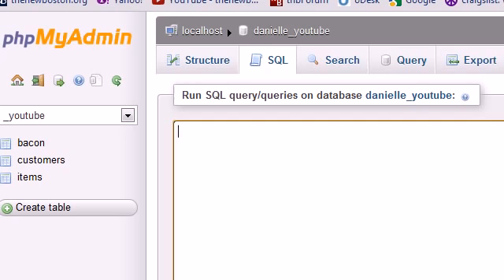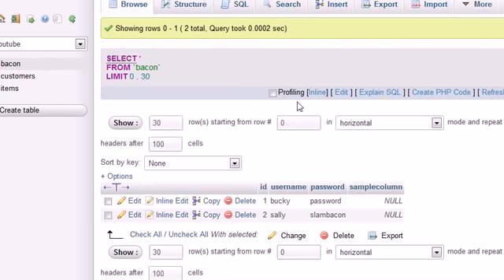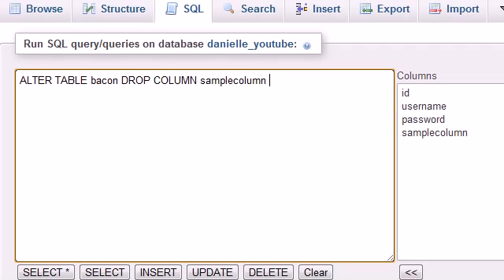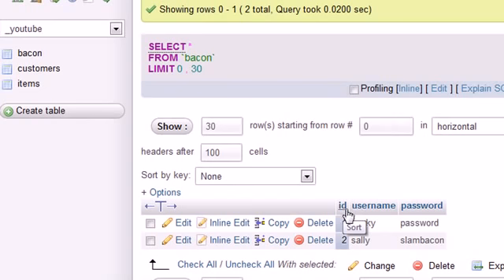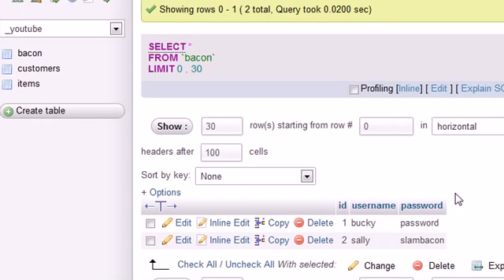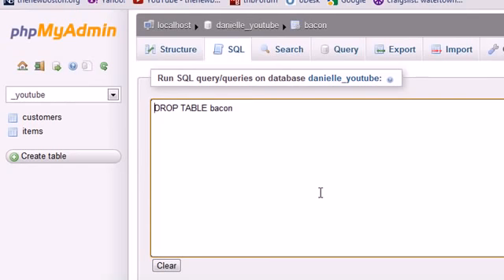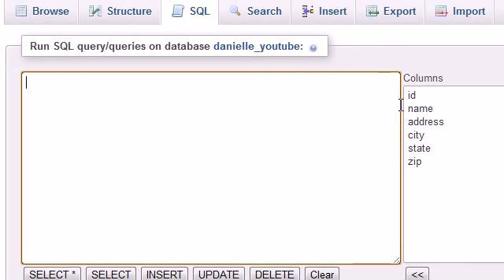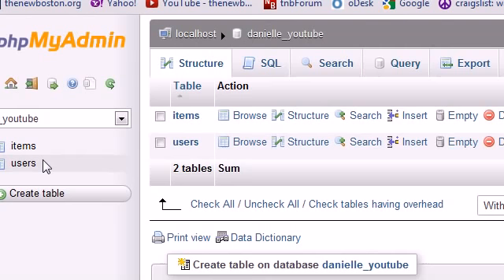MySQL Database Tutorial - 31 - ALTER DROP RENAME TABLE